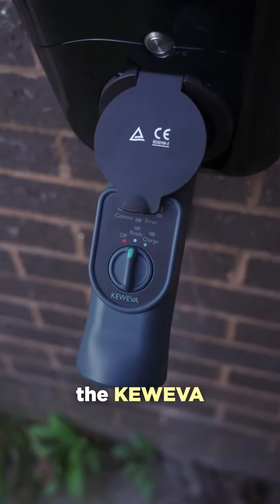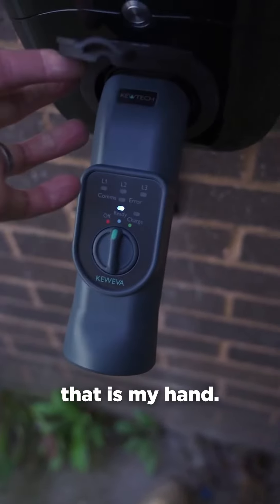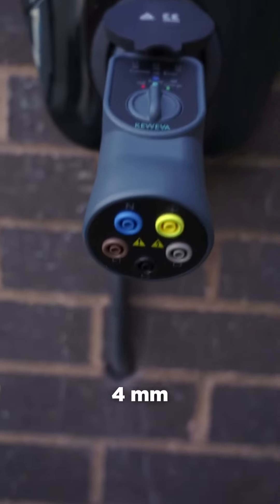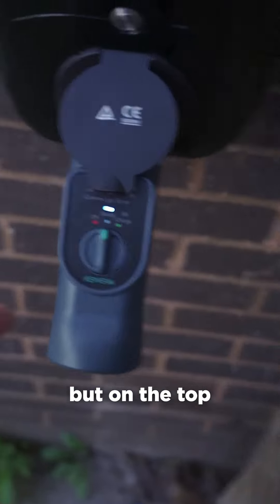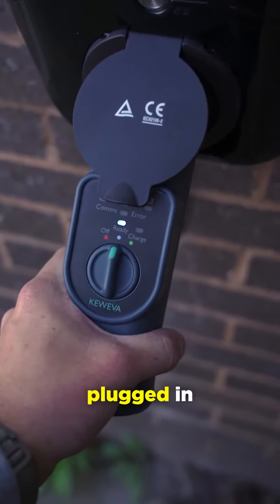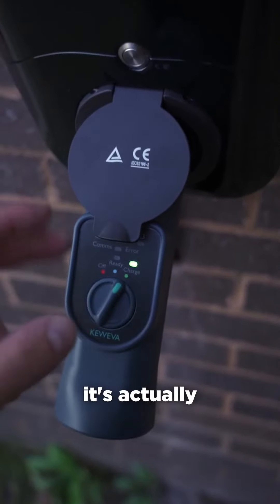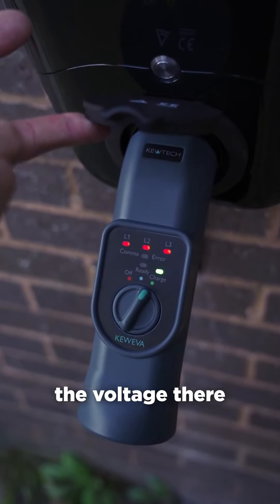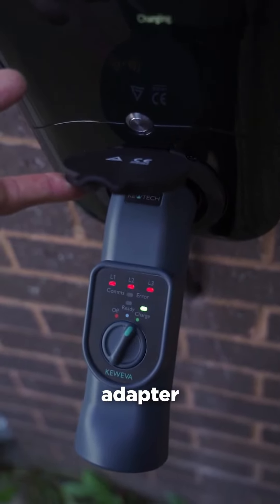KT KEWEVA - Kewtech test adapter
The GAME-CHANGING EV charge point adapter.

- Enables testing of EV charging points.
- Works with any MFT with EV charging point testing capabilities.
- No awkward cable to negotiate when testing – plugs straight into the charging unit.
- Automatic single-dial operation for ease of use.
- Direct low-resistance connections for highly accurate results.
- Uses standard 4 mm connectors rated at 10 A for testing purposes.